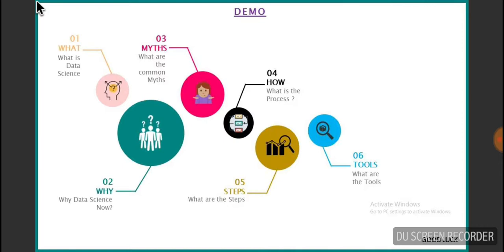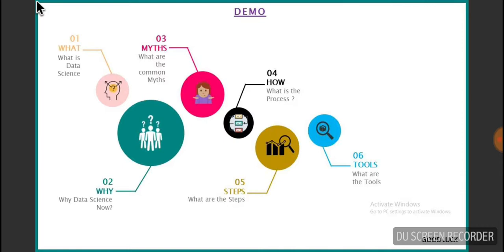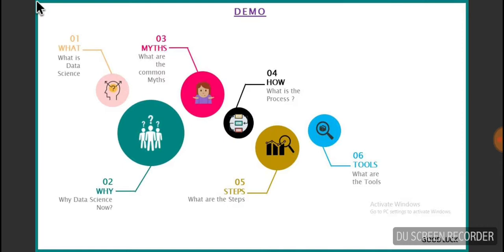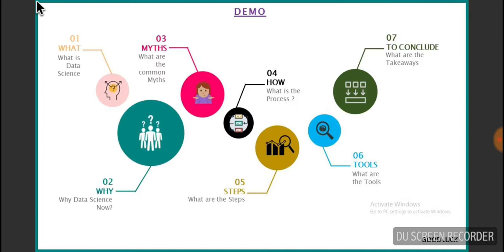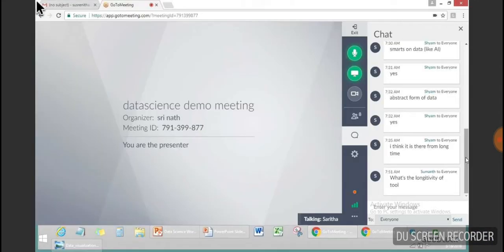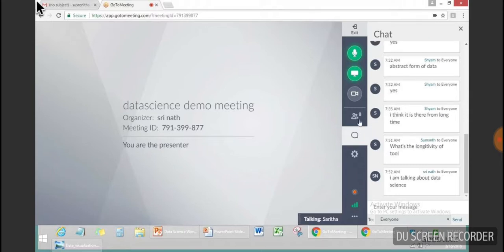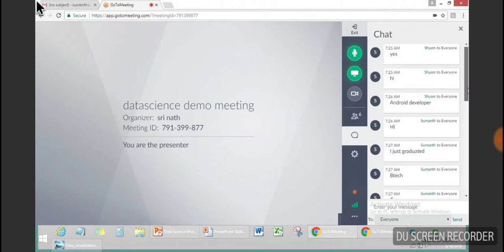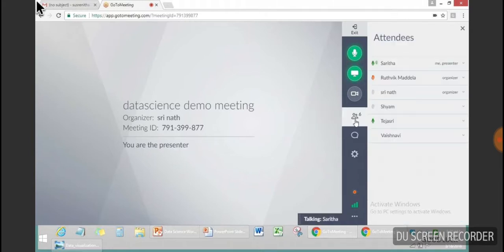Datascience with R Technology Demo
What Is Data Science About ?

Data science is an interdisciplinary field that focuses on computational statistics on data of various kinds that include either structured or unstructured,similar to data mining. Data science uses advanced methods to extract insights from data using various driving technologies like Python and R programming language.